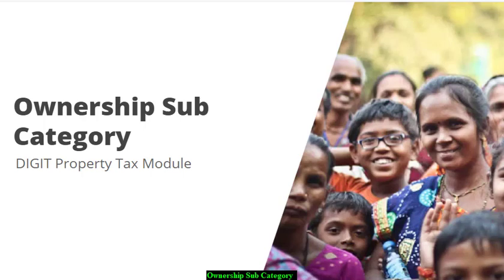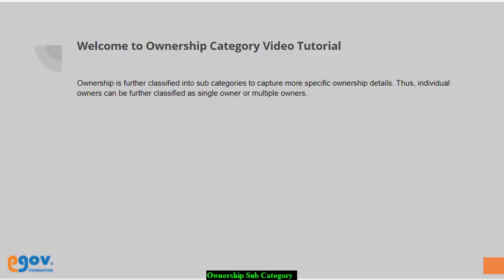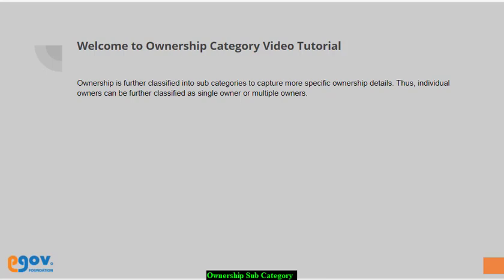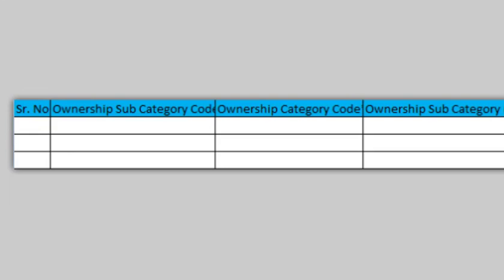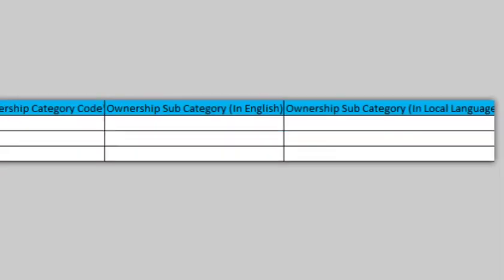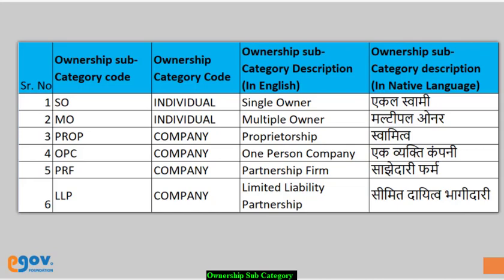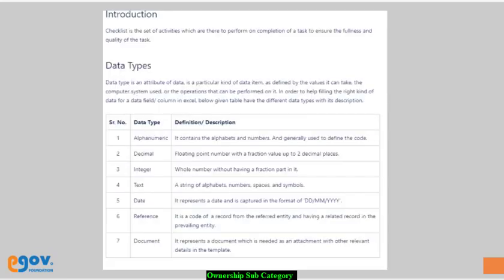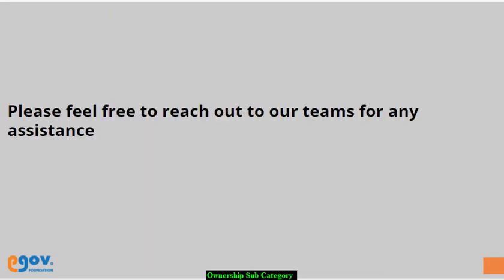Ownership Sub Category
Learn how to configure the ownership sub categories master data template in the DIGIT-Property Tax module.